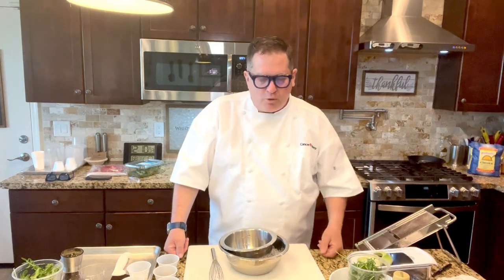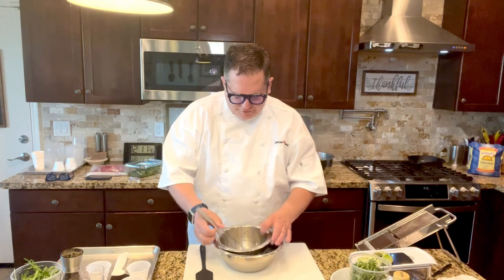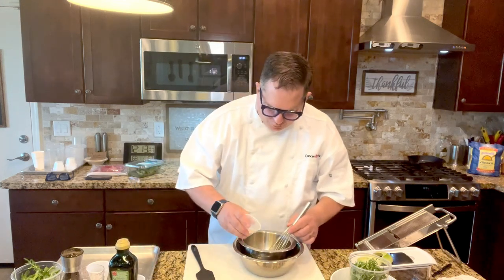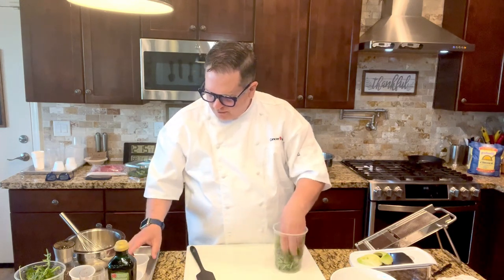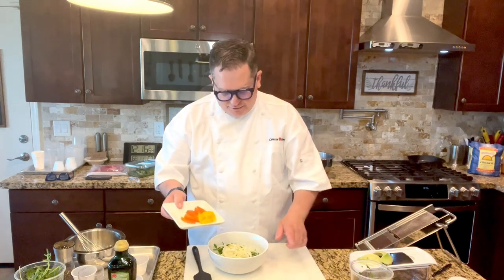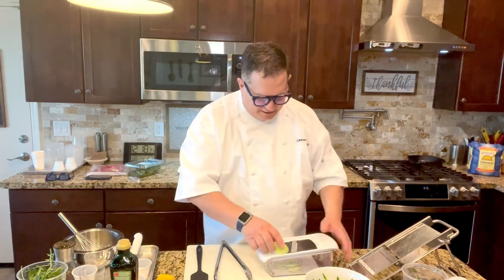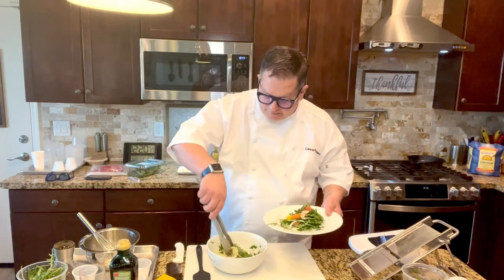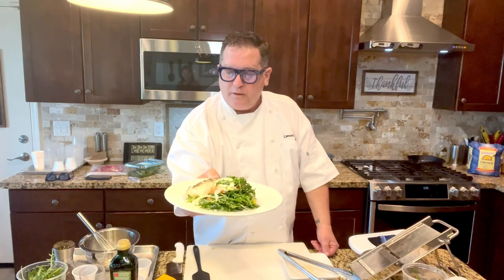Have a Seat at Our Table: Arugula Citrus Salad with Fresh Alaskan Cod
Join Chef Kevin as he shares the importance of meal prepping and walks us through a colorful citrus salad that can be enhanced with fresh Alaskan cod.